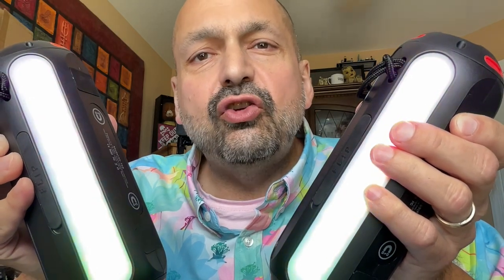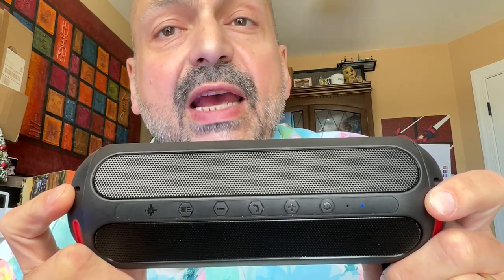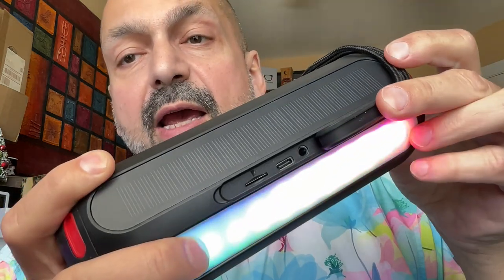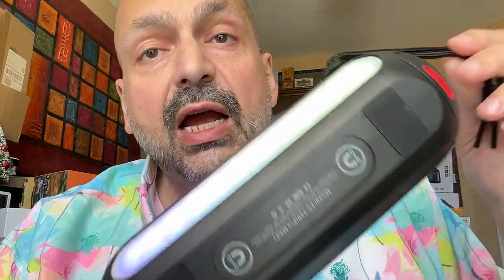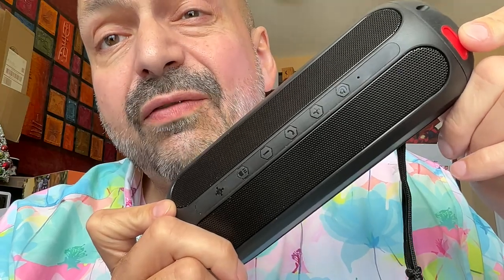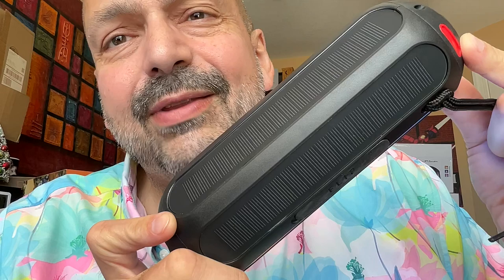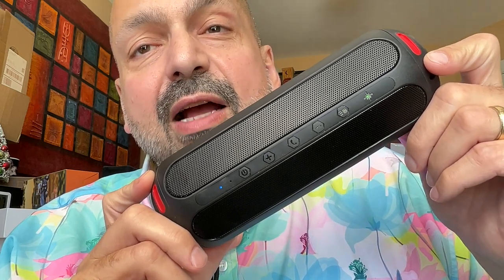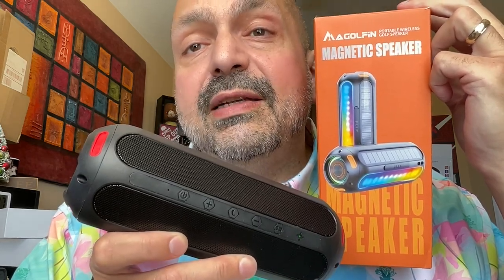MAGOLFIN ES-T69 vs MAGOLFIN ES-T69 PRO MAX. Fantastic budget speakers not just for golf!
Magolfin ES-T69 Pro Max